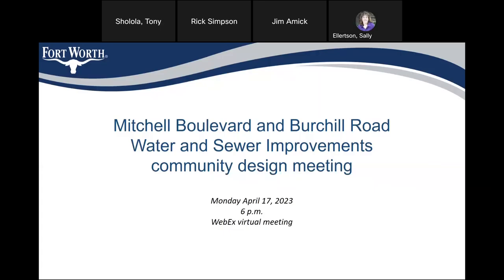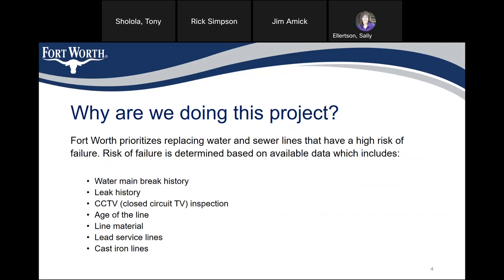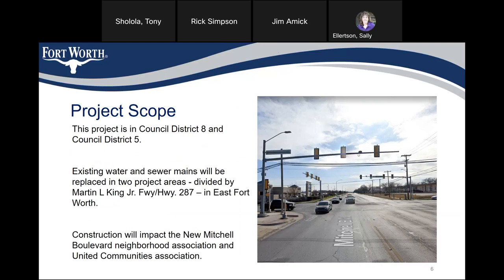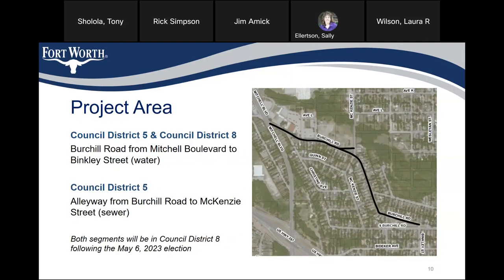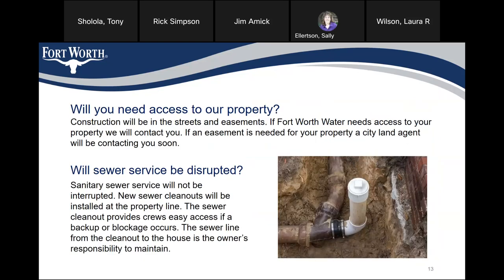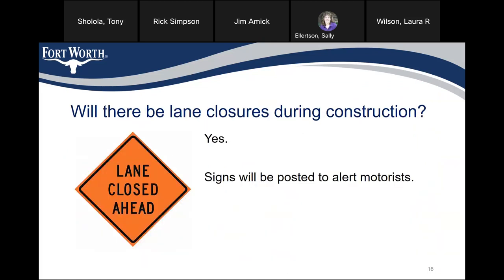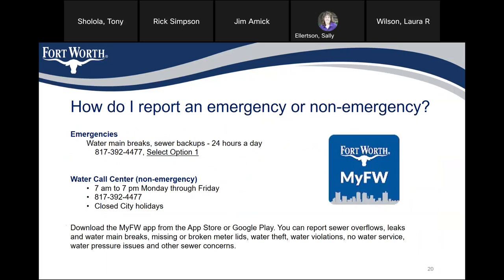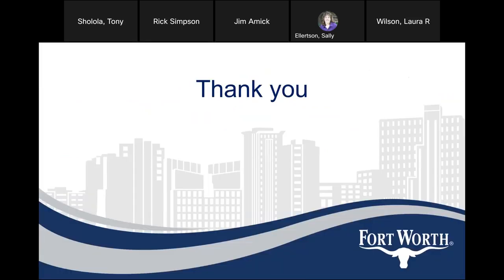Community Design Meeting for the Mitchell Boulevard and Burchill Road Water and Sewer Improvement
WebEx community design meeting for the Mitchell Boulevard and Burchill Road Water and Sewer Improvement